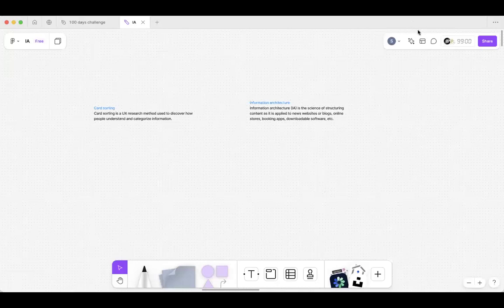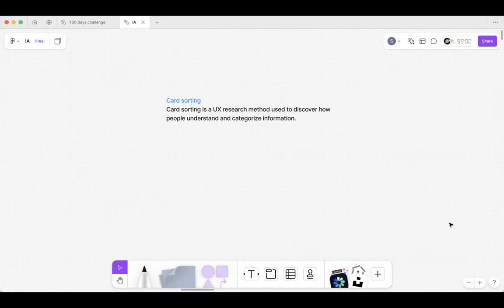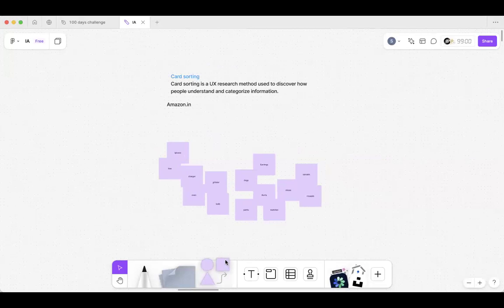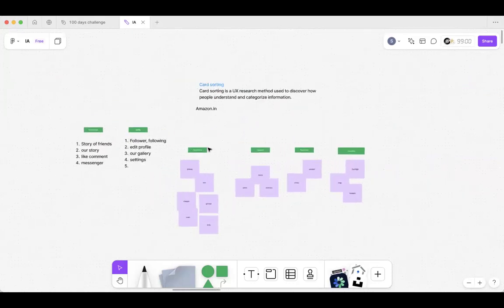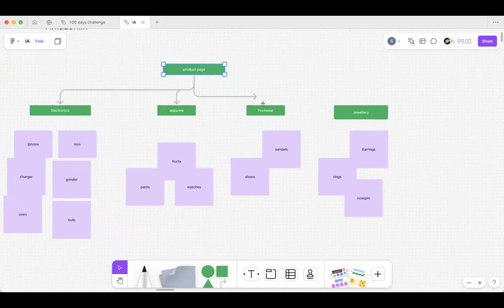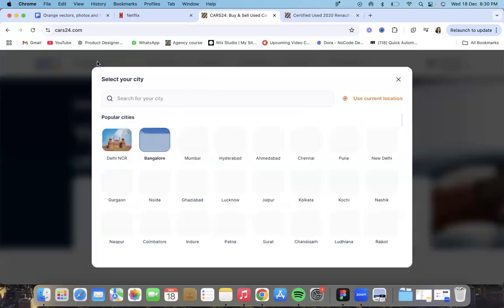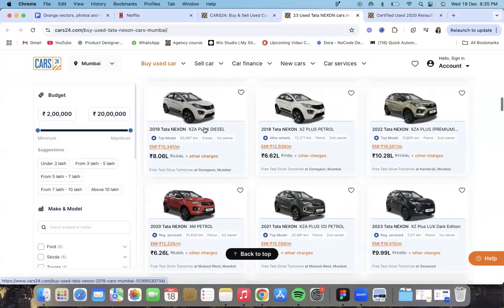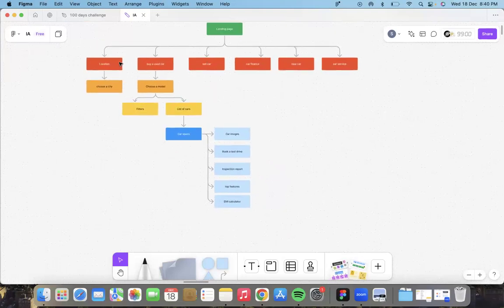Learn Information Architecture & Card Sorting Exercise by using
Join us in our latest UI/UX course video as we dive into the essential concepts of Information Architecture and the practical Card Sorting exercise. Using Figma, we'll guide you through creating intuitive designs that enhance user experience. Our hands-on approach will not only clarify the theory behind Information Architecture but also show you how to apply it effectively.  Let's make design more user-friendly together—watch now and start creating impactful experiences!

About WEARE1 ACADEMY

Esports & gaming is one of the fastest-growing industries in the world. The craze has been monumental, especially in the younger generation. At WEARE1, we strive to develop young minds and equip them with the tools and knowledge to unlock their maximum potential and flourish in the esports & gaming industry.